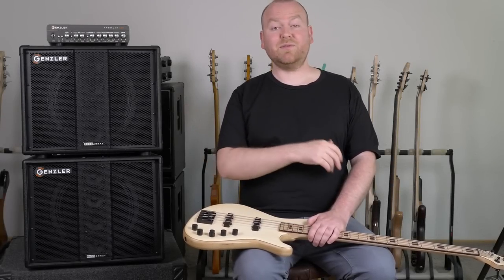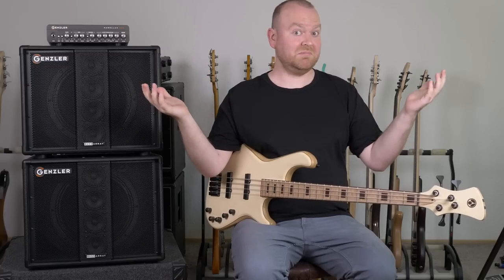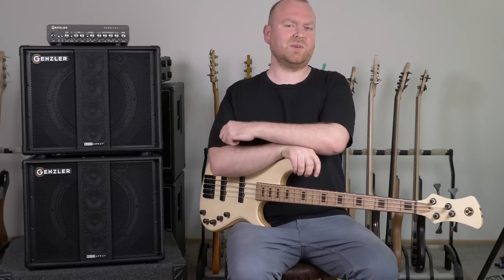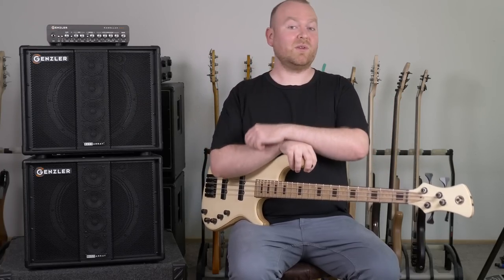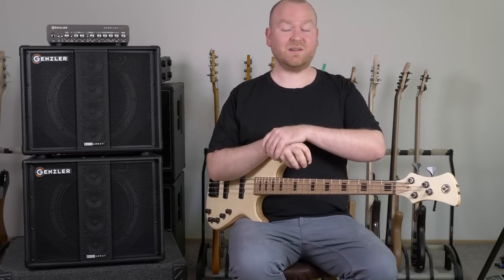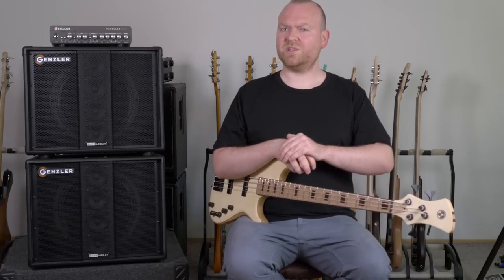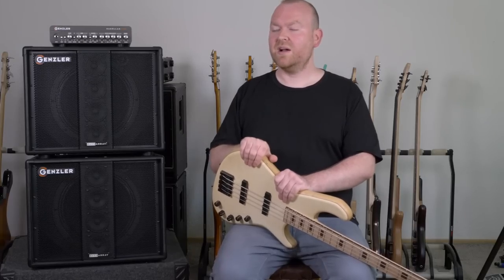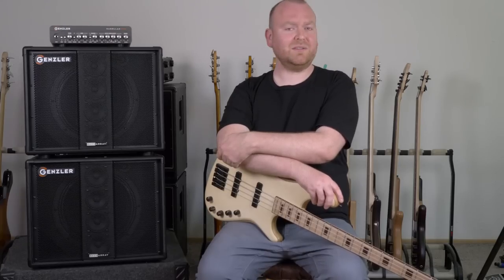Genzler Magellan 800 Head + Bass Array 12-3 Bass Cabs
René and Gregor review a sweet Genzler Amplification stack!

bassist: René Flächsenhaar
review, production: Gregor Fris
camera, video editing: Christian Fleischer